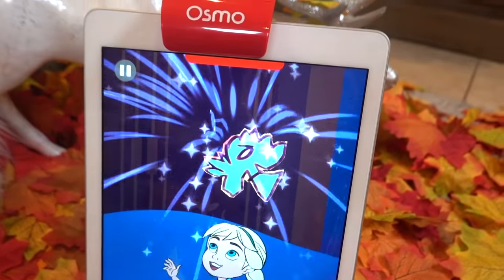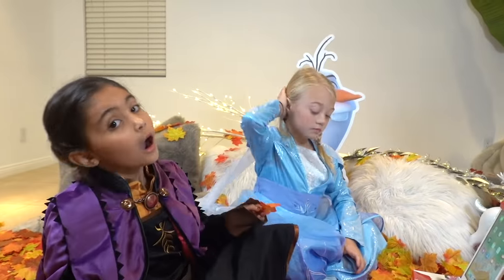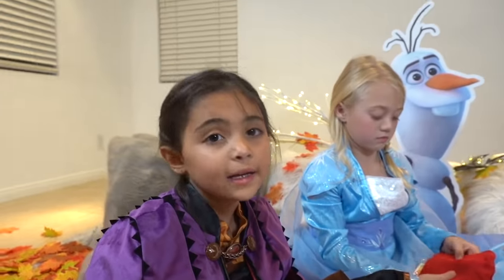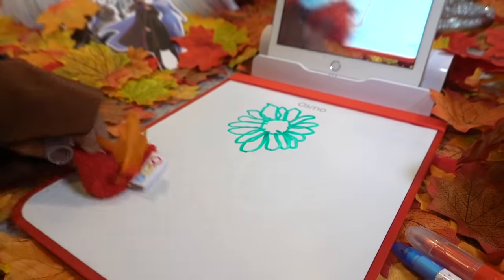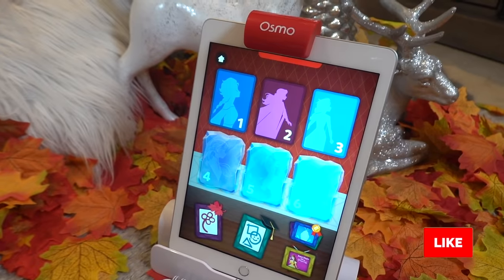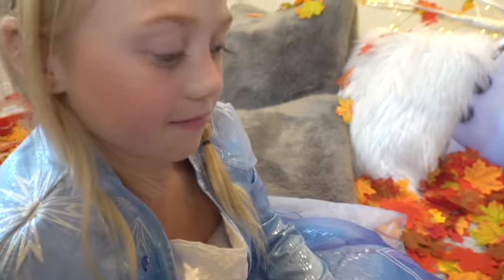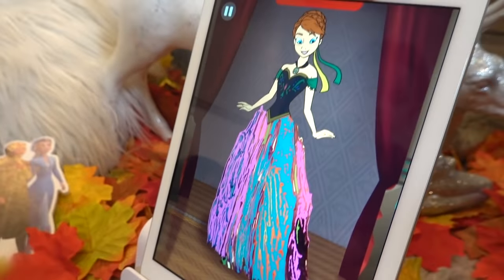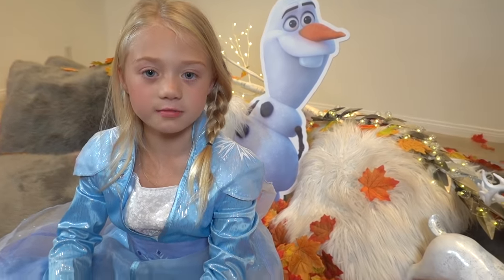BESTIES Elsa and Anna in Real Life FROZEN 2 Osmo!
Creative Starter Kit